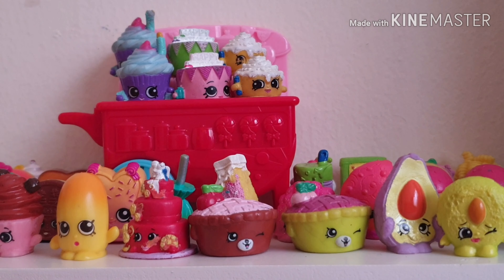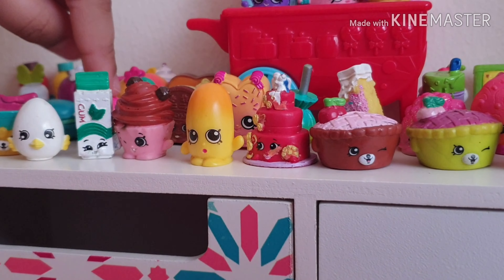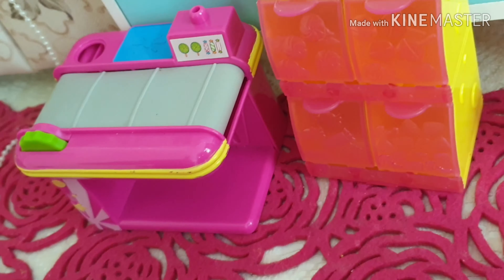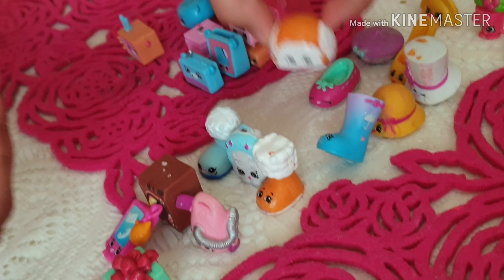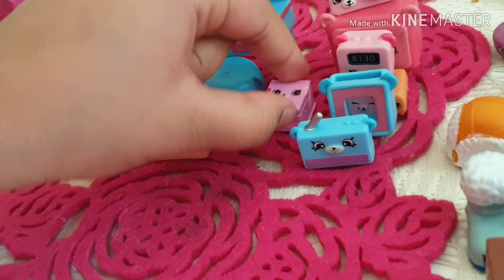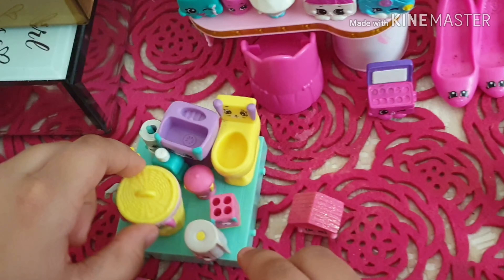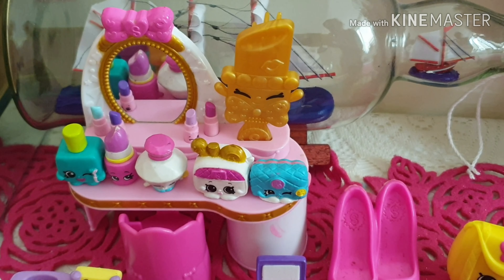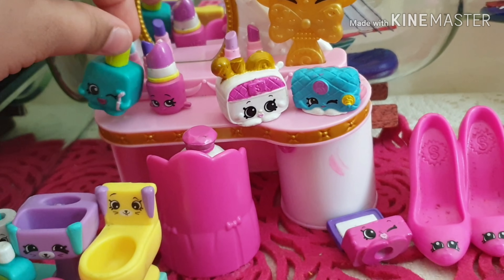How to arrange SHOPKINS collection || Different sets || Kids Engagement || Lockdown